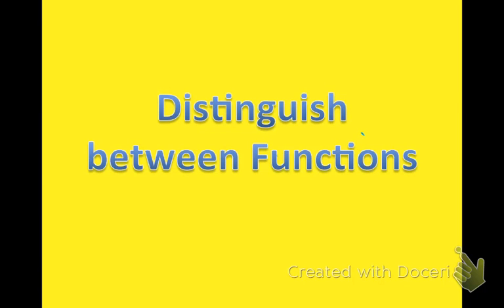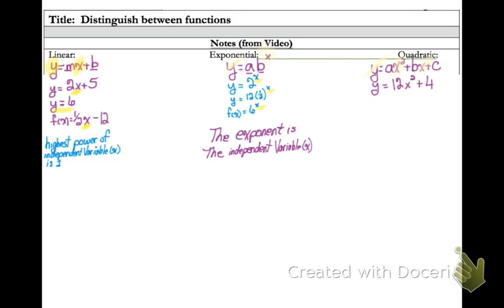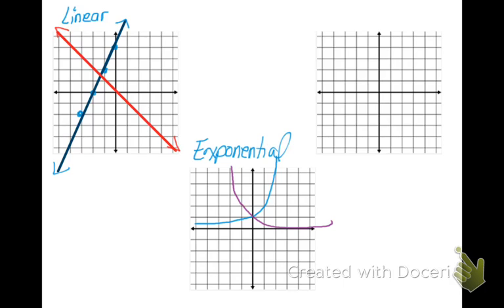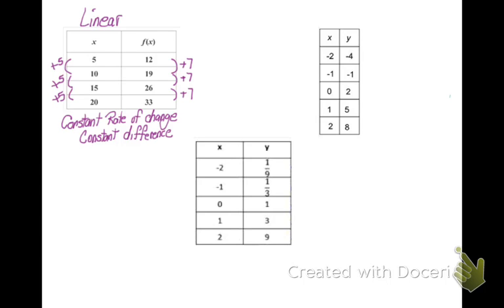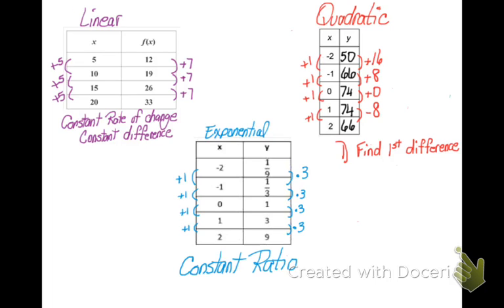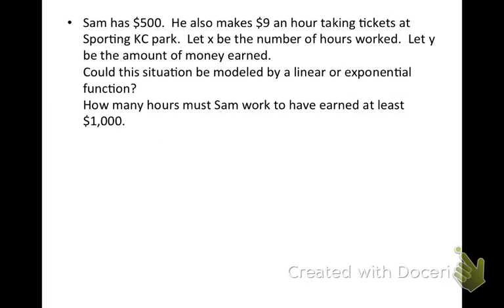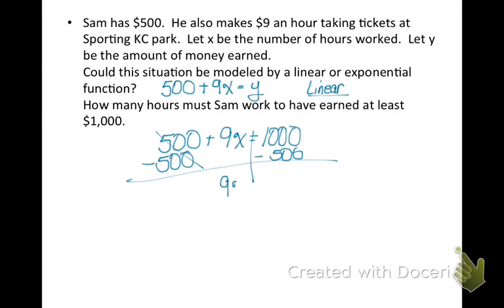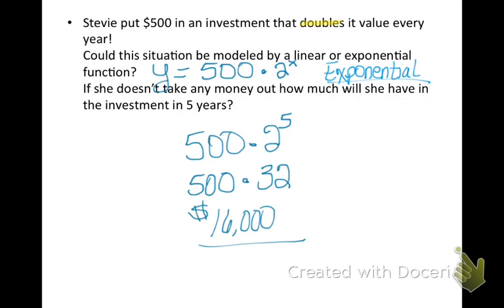ALG1 Concept 17 Distinguish Between Functions